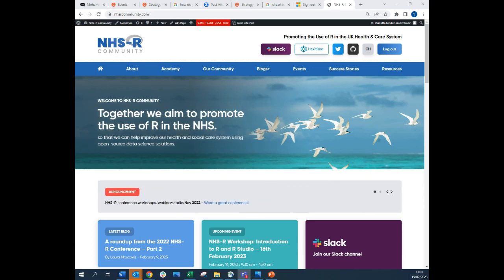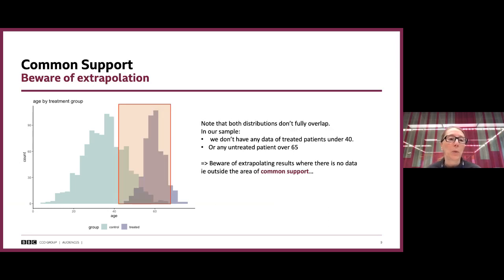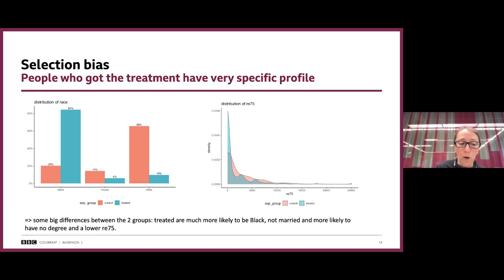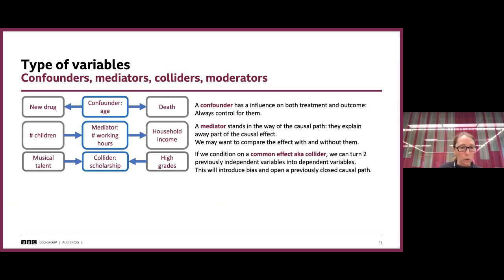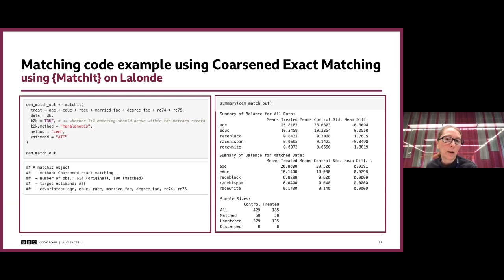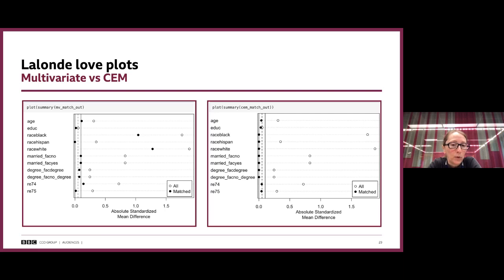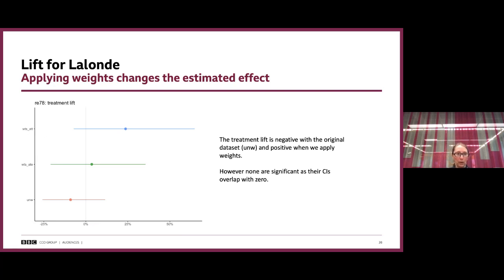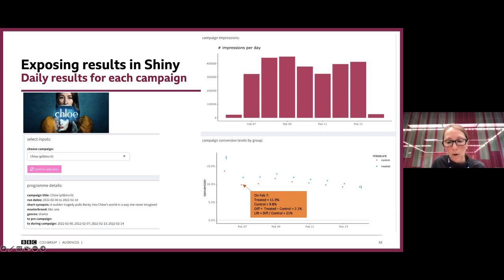NHS-R February 2023 Webinar: Introduction to Causal Inference and propensity modelling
Introduction to Causal Inference and propensity modelling
Wednesday 15th February 2023
With Christel Swift, Principal Data Scientist, BBC

About the webinar:
In an ideal world, when trying to assess the effectiveness of a treatment (e.g. a new medicine, a government policy, a marketing intervention), we would use a randomized controlled trial.  Unfortunately this is often not possible or practical and we have to make do with “observational studies”.  Directly comparing a treated vs a non-treated group can be problematic because the two groups may have very different profiles prior to being treated.  For example, how would you evaluate the effectiveness of programme trailers that are played before a viewer gets to watch their selected programme?  It’s important to control for factors that influence both treatment (e.g. being exposed to a trailer) and outcome (e.g. going on to watch the promoted programme) before drawing any conclusion.  This is what Causal Inference is all about.  Add to that the computational challenge of dealing with large datasets and some methods may be suitable than others.

This webinar will walk you through some key concepts of Causal Inference, including counterfactuals, causal graphs, propensity modelling, inverse probability weights, love plots, and marginal structural models.

Resource links to text books, articles and online courses can be found on the NHS-R Community